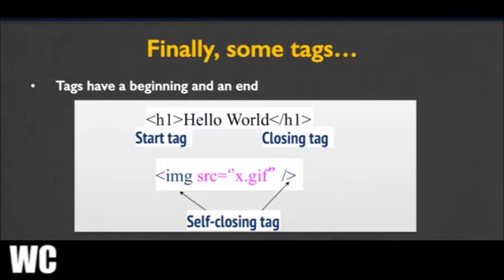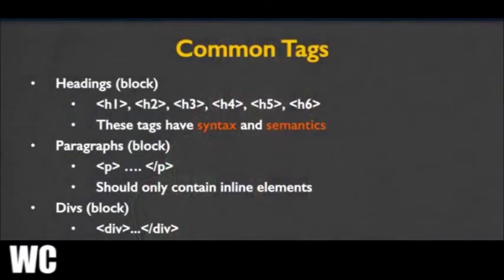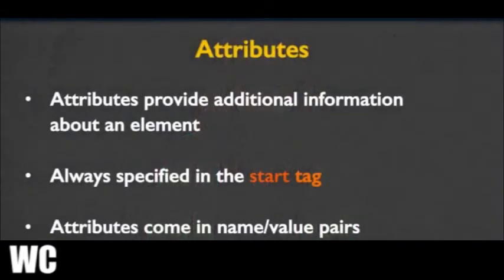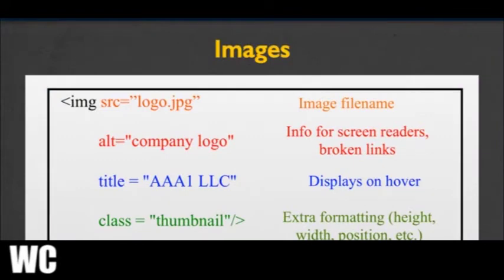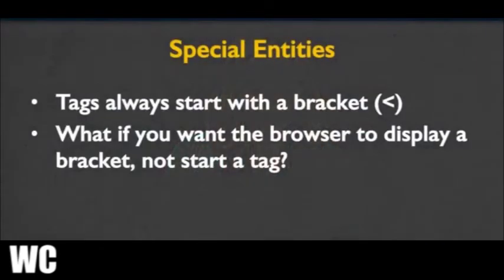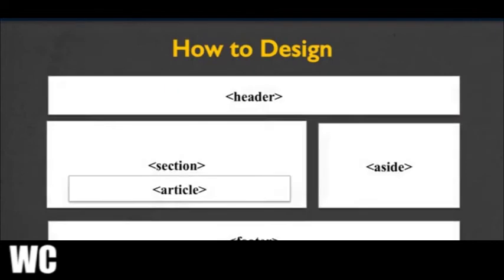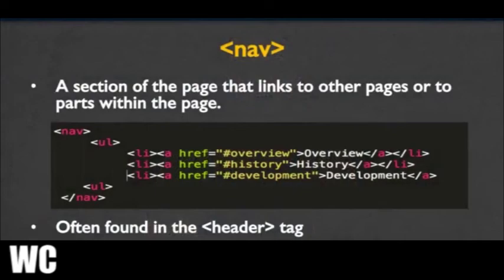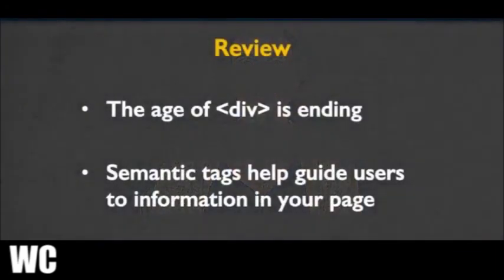HTML5 - Lecture_7 TAGS AND SYNTAX OF HTML5 by Michigan University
Hello viewers ,this is 7th video in this series.

Here is extra material for u related to this video.

There are many online "cheatsheets" for HTML. These files list all of the HTML5 tags, and also include information about tags that are common, but no longer supported by HTML. There are many cheatsheets available, but here is a link to one that is recommended by the W3 consortium webpage.